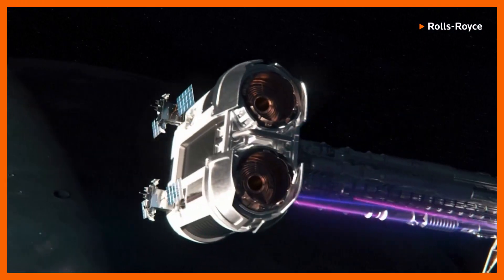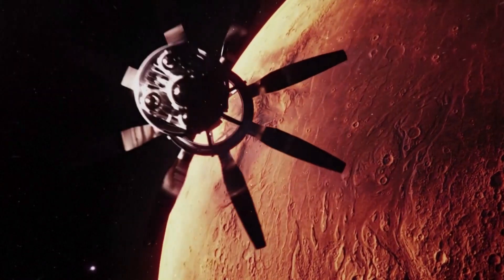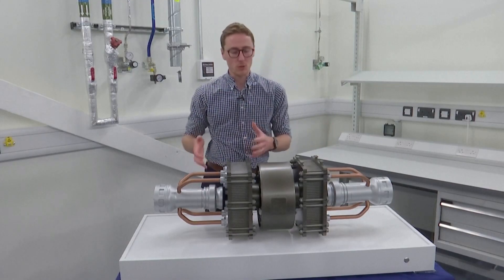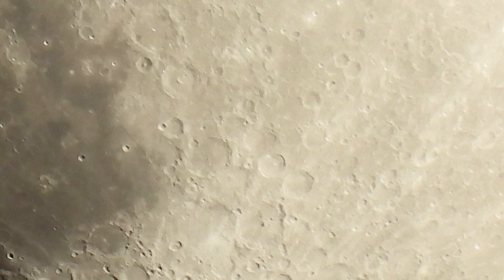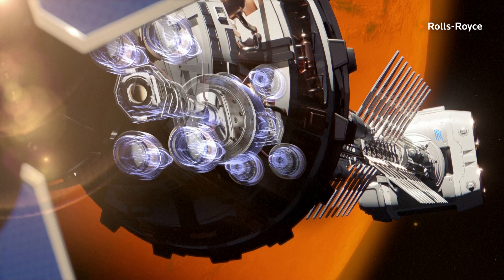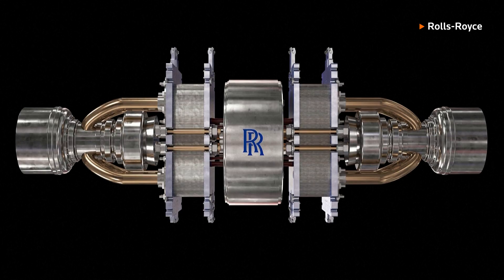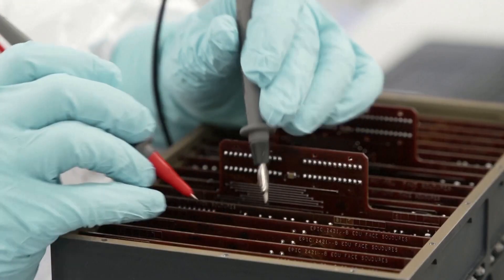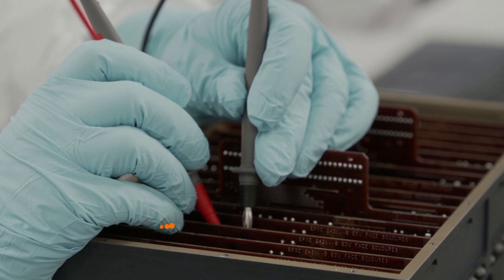How Rolls-Royce plans to power NASA's moon base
Rolls-Royce is designing a nuclear micro-reactor, a new classification of reactor, that it says could power NASA’s planned base on the moon and provide power, heat and propulsion for any future trip to Mars.